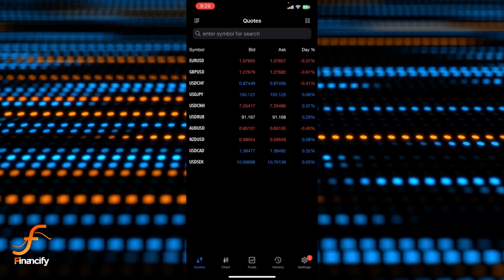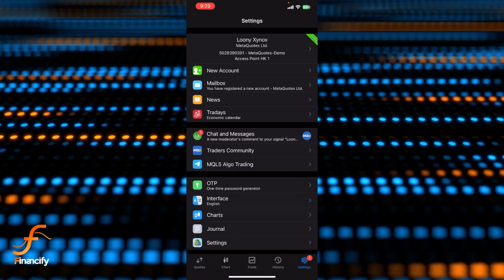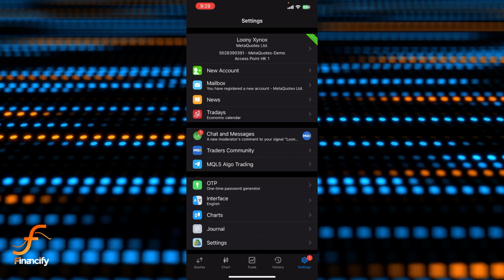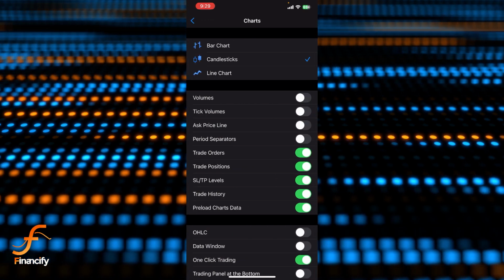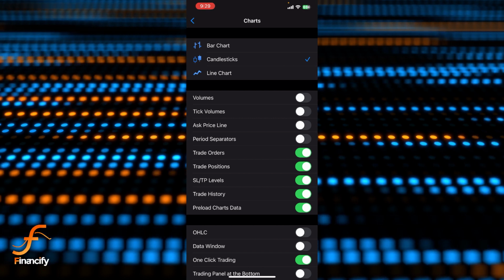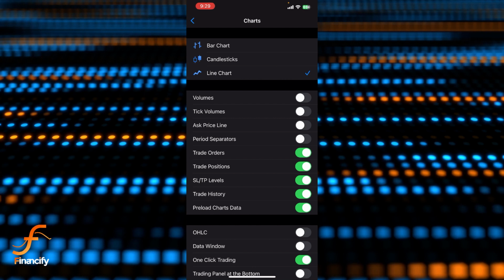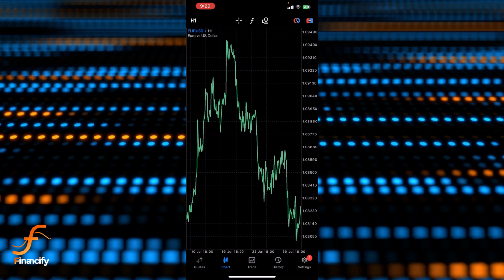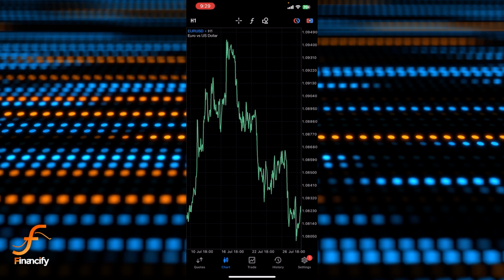How to Hide Candles on Metatrader 5 (2024) | MT5 Tutorial for Beginners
Simplify your MetaTrader 5 trading experience by learning how to hide candlesticks from your charts. This beginner-friendly tutorial, updated for 2024, will show you the easy steps to remove candlesticks from your MT5 platform, allowing for a clearer and more personalized trading view.